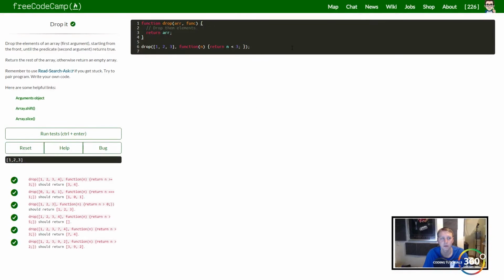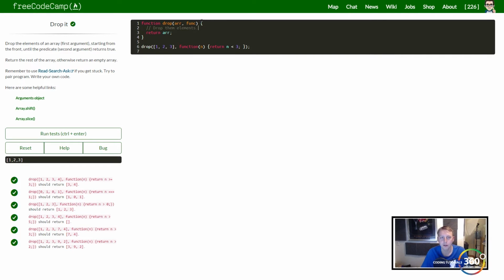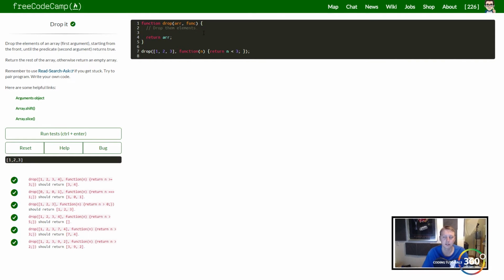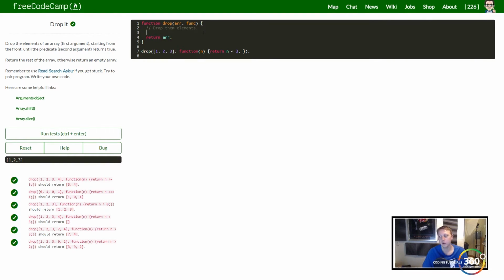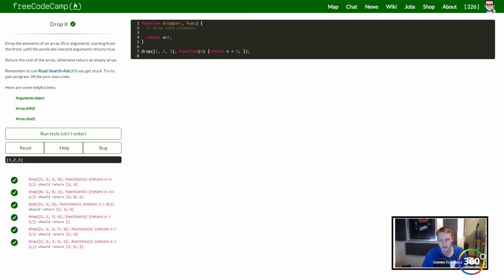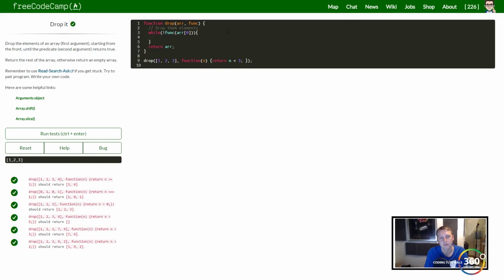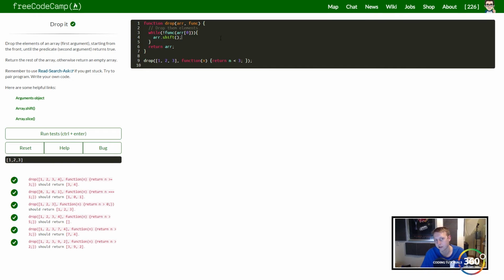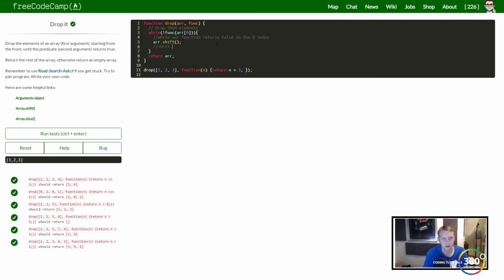Drop It: Intermediate Algorithm Scripting FreeCodeCamp.com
The shift() video mentioned in the video:
Brief video going over Drop It Intermediate Algorithm Scripting JavaScript FreeCodeCamp.com.